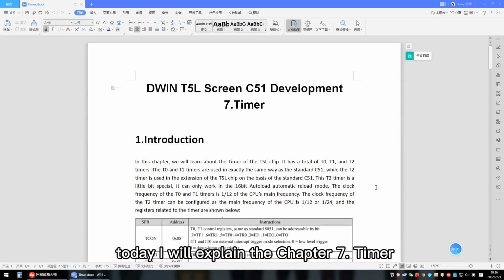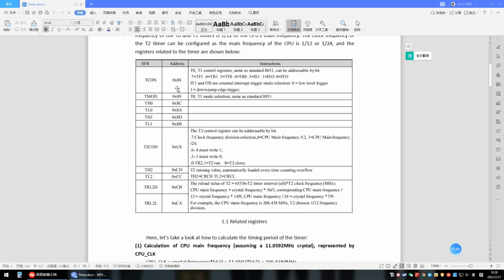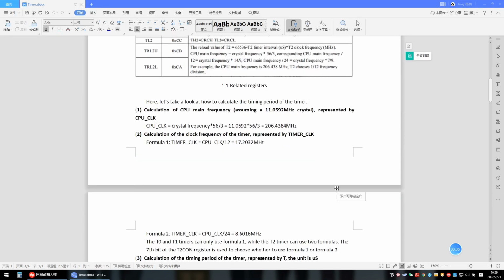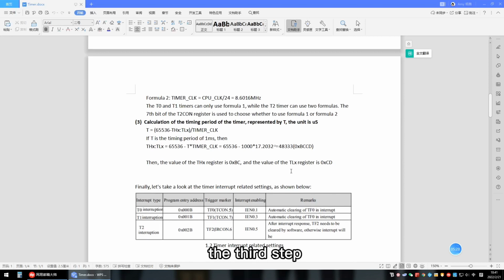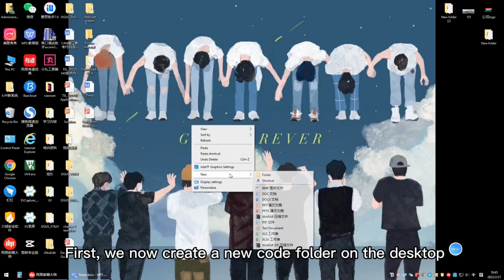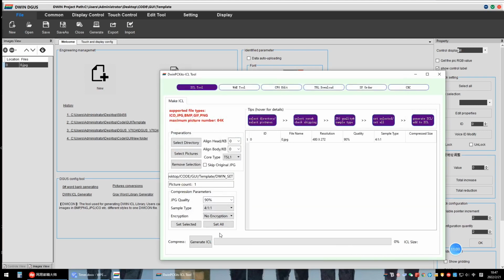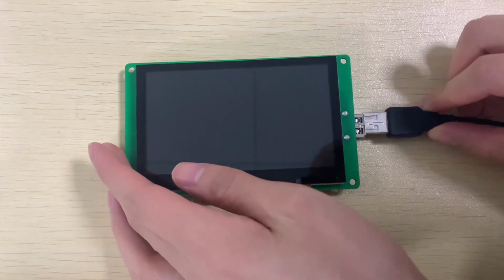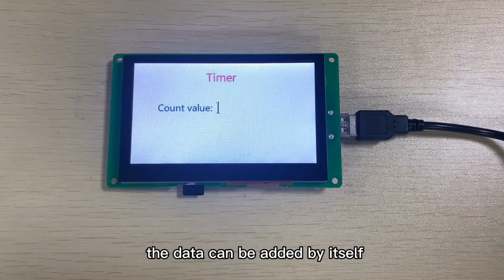Chapter 7 DWIN TIMER function of the T5L TFT LCD display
This video introduces DWIN Timer function of the T5L TFT LCD display
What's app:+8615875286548